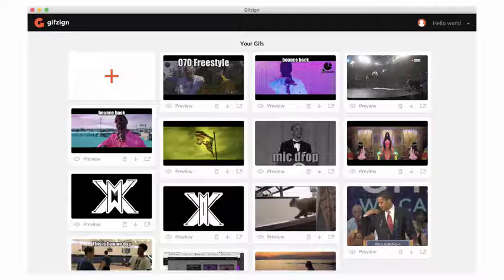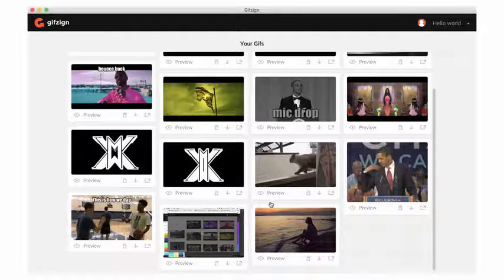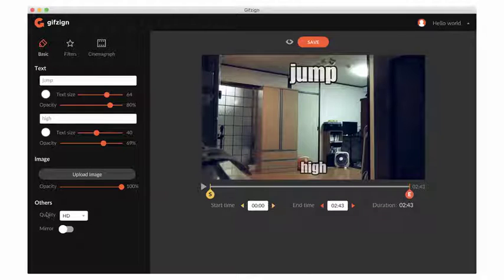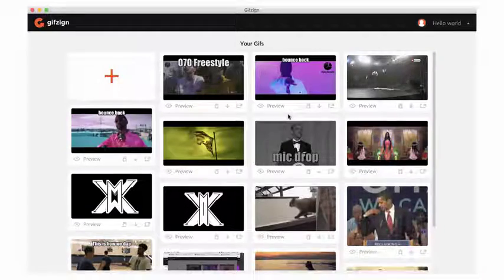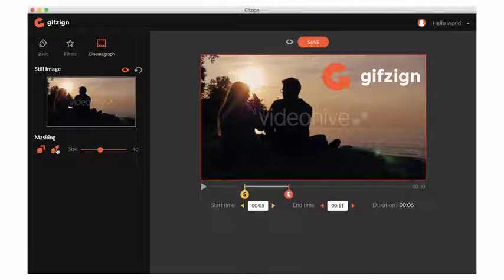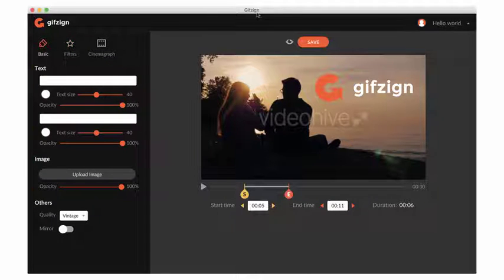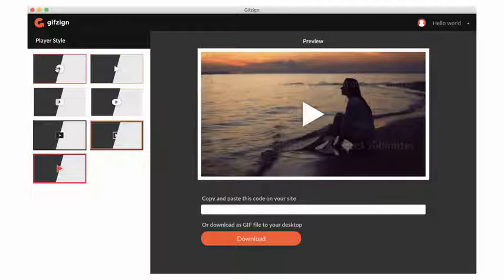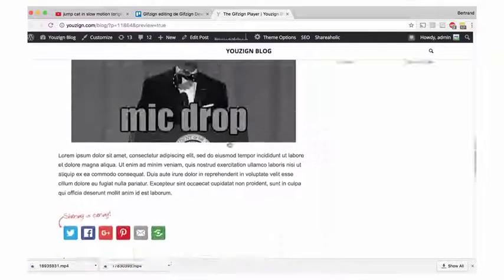gifzign review and bonus - Best Animated GIF Creator with video to gif converter, gif edit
Gifzign Review and Bonus by Youzign - How to Create GIFs from mp4, Youtube/Vimeo, or record your screen

Gifzign is an animated GIF creator. It comes with a video to gif converter, gif recorder, gif editing features and a gif player. It will blow your mind. Forget owning 5 different software for your GIF needs. Gifzign is the only software on the market that combines all the GIF functionalities you will ever need in one interface.

Create viral GIFs the easy way. With a WYSIWYG interface, Gifzign makes it effortlessly easy to create highly engaging and viral gifs with your videos or with any other video you can lay your hands on.An ample user dashboard gives you instant overview of the entire curation and management of your GIFs. You can instantly see a list of your GIFs, and choose to either preview or publish with just a click.